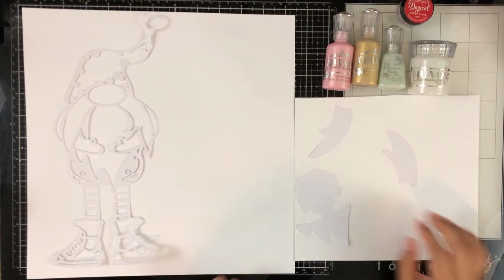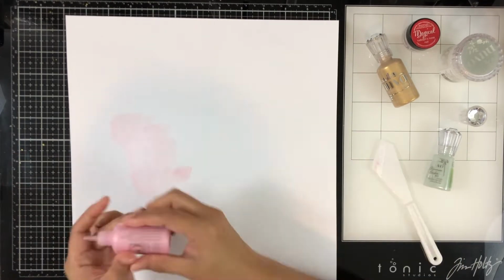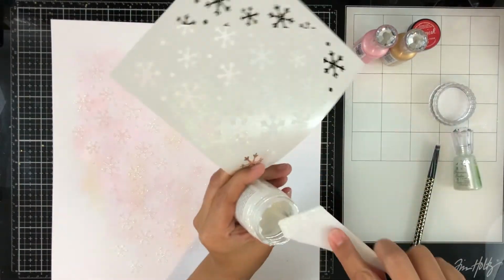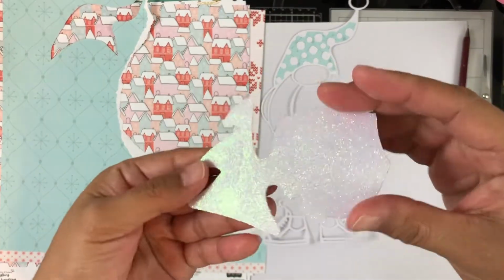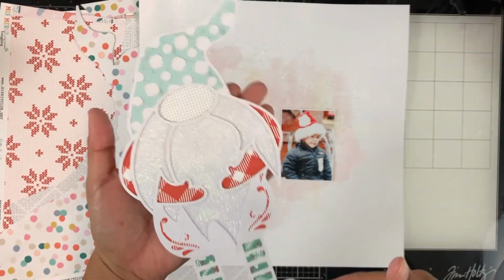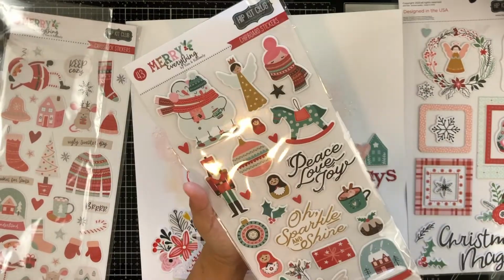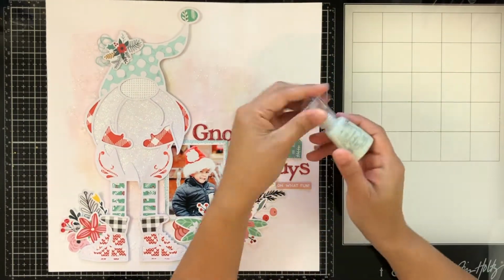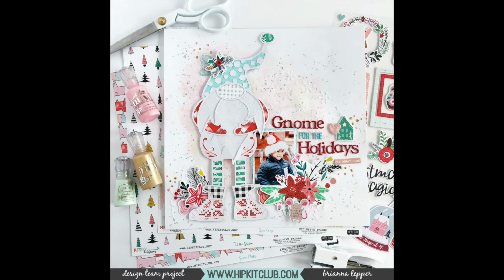Scrapbook Process Video #146 - Hip Kit Club DT | Mixed Media Monday using the November 2020 Kits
Hey friends! The Gnome cut file is exclusive to the Hip Kit Club and will be available in the shop soon!  To access all of the HKC cut files, go to the shop, log into your account and click on Cut Files.  =)